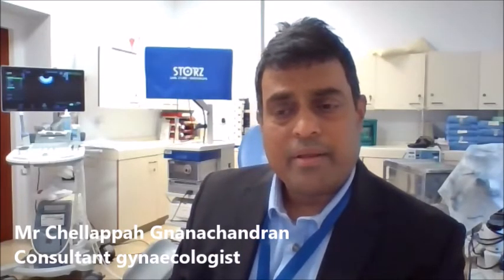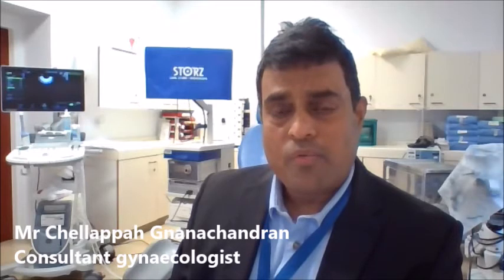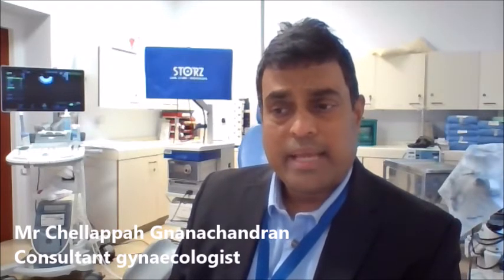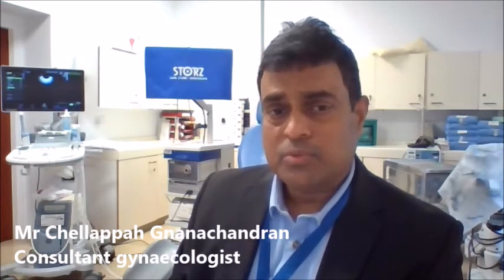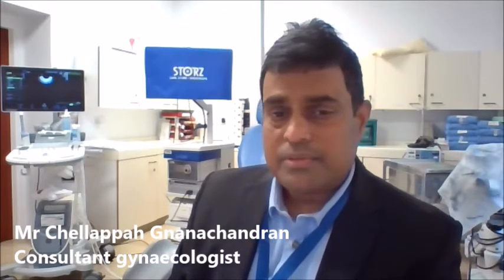What's involved in the transvaginal ultrasound process? All you need to know - Online interview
The prospect of having a transvaginal ultrasound can be daunting despite it being necessary for doctors to identify any abnormalities or diagnose conditions of the female reproductive organs.

Consultant gynaecologist Mr Chellappah Gnanachandran provides a reassuring overview of what you need to know about the transvaginal ultrasound process, using his years of expertise and knowledge to answer some of the most-asked questions about this procedure.